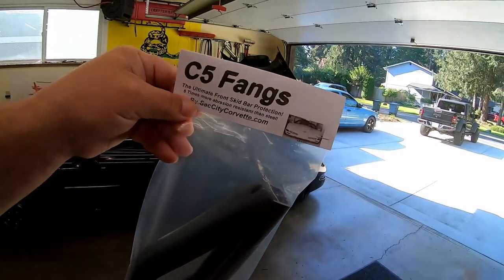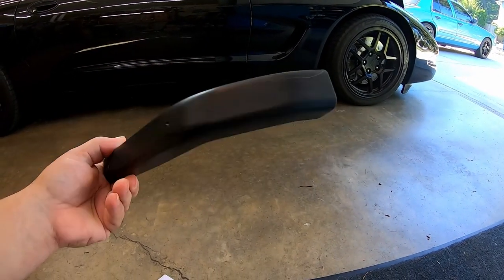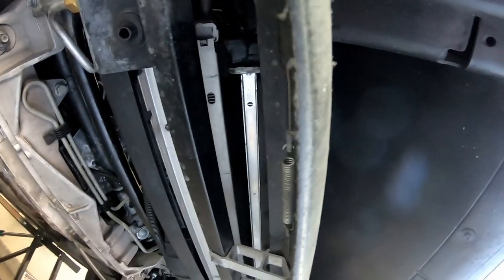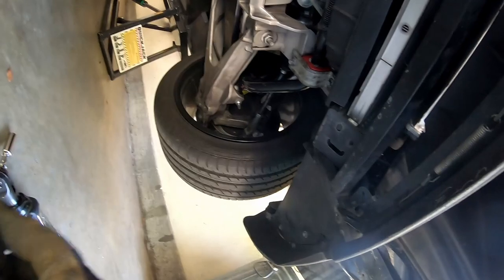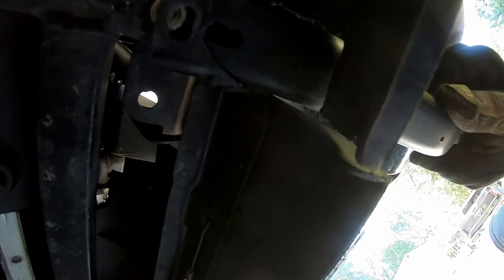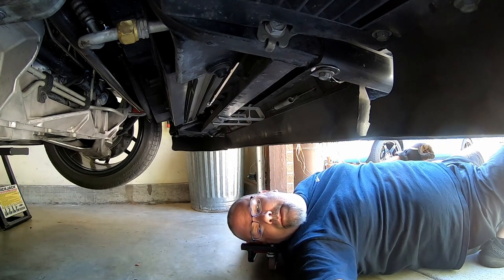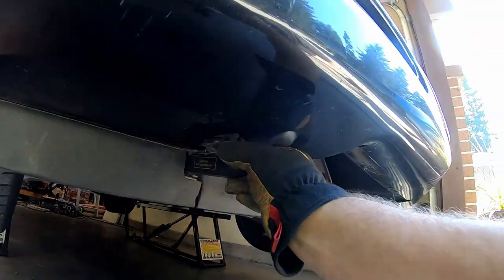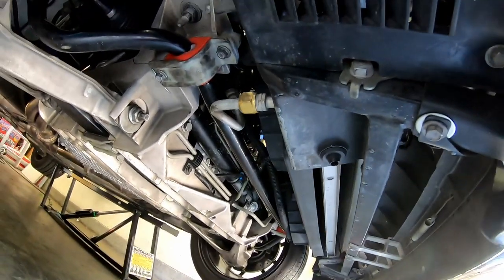C5 Corvette SacCityCorvette Fangs Radiator Support Skids vs Brand X Installation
Great parts at a good price.  Made in the USA.   Paid for out of pocket.  No free stuff here.

Check out the SacCityCorvette product page.